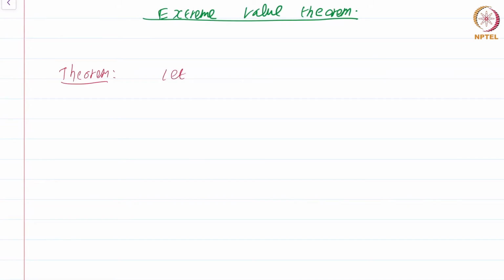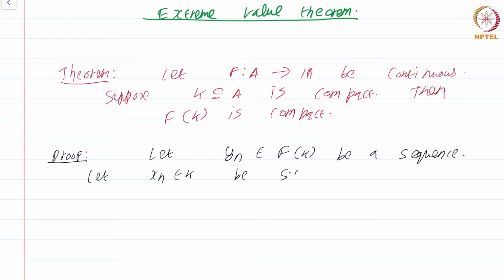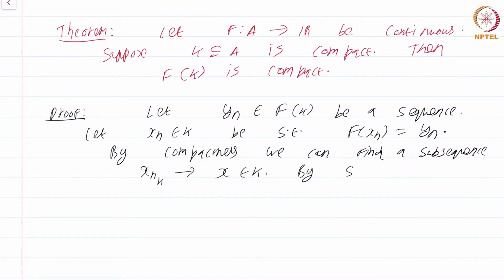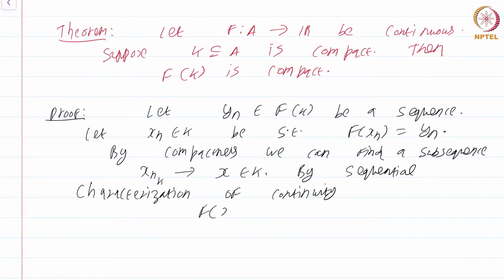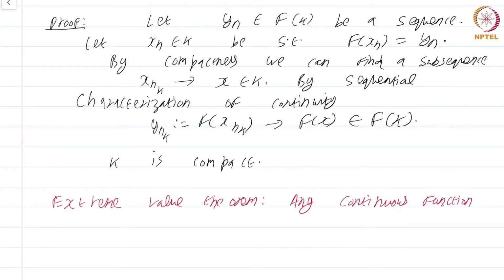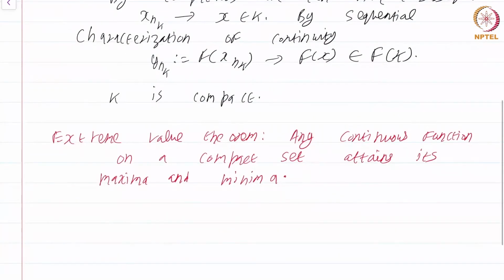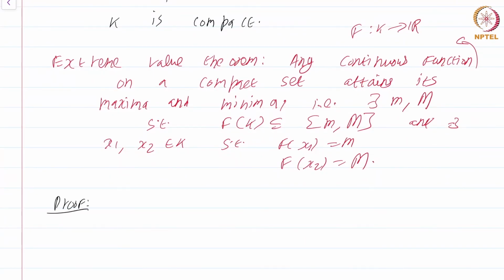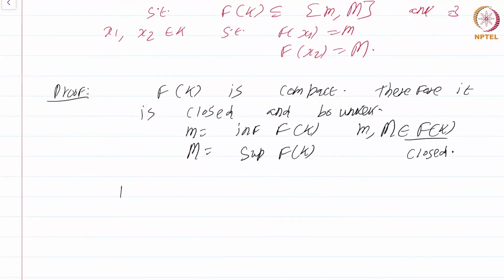The extreme value theorem